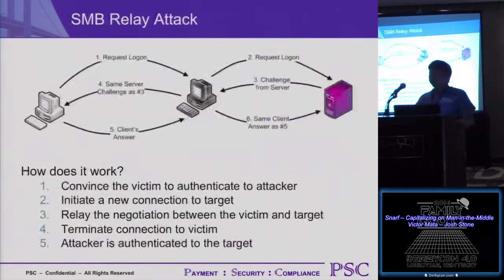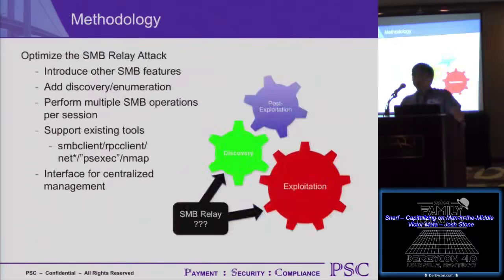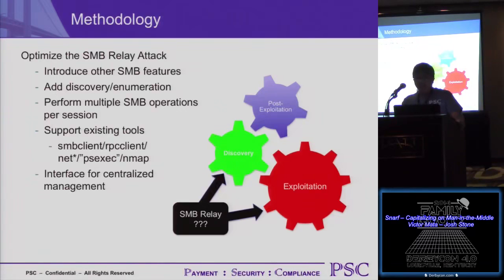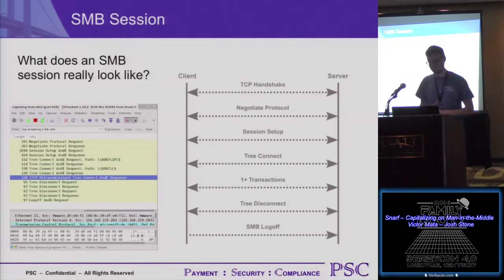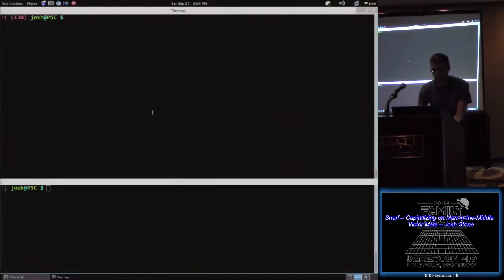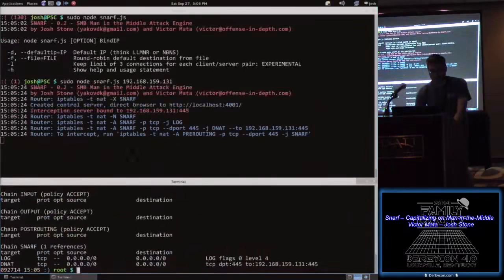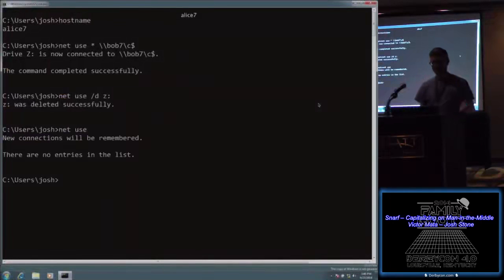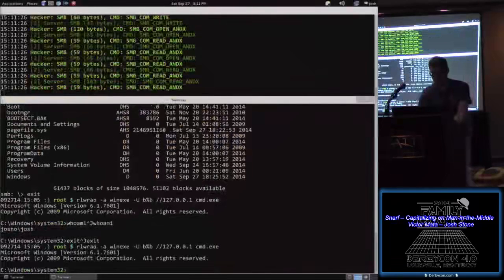Snarf Capitalizing on Man in the Middle Victor Mata Josh Stone DerbyCon 4